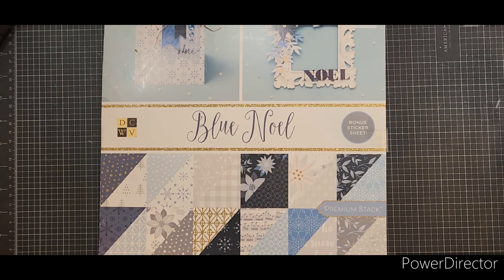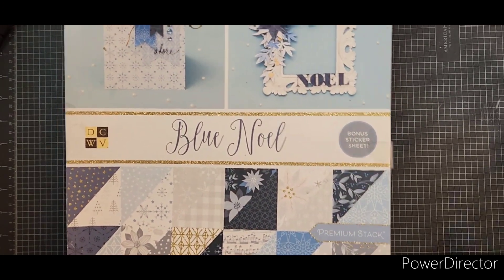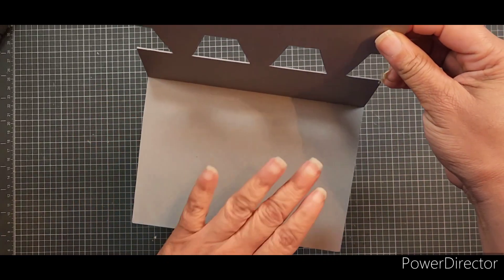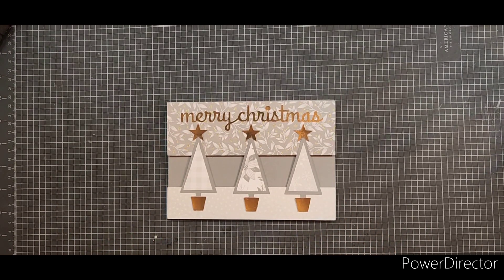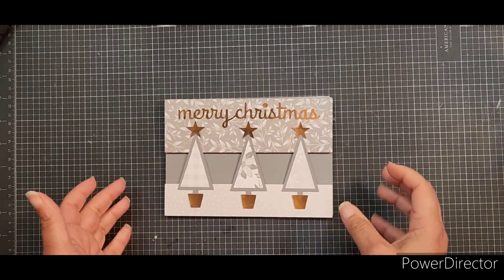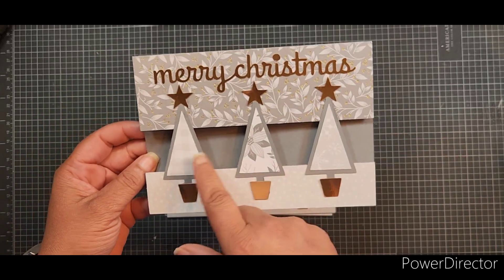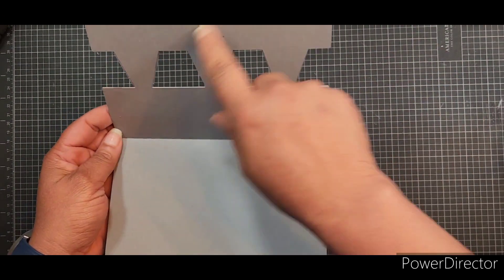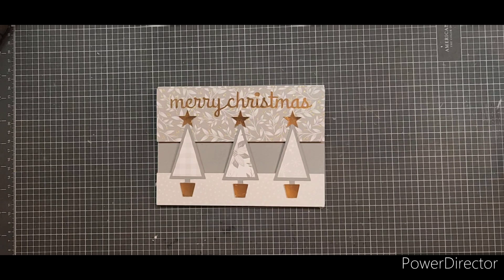CCAY2023 with @Sharingmoore April 2023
Eboney and I are going to post Christmas projects on our channels on the 25th of each month so we can be better prepared for the Christmas season. If you want to post along with us, please use the hashtags CCAY2023.